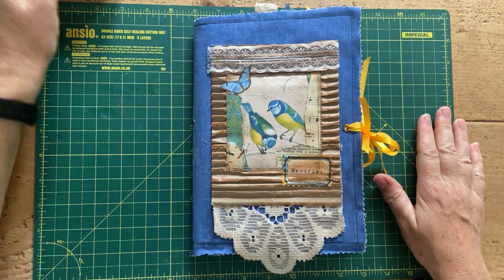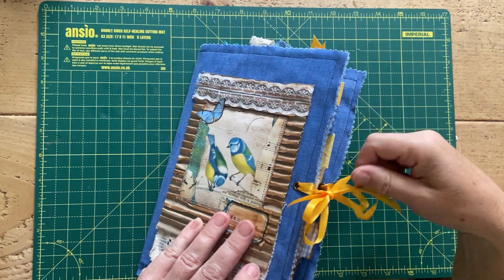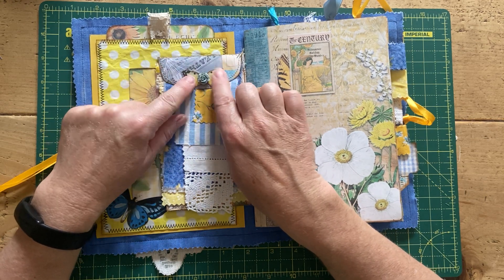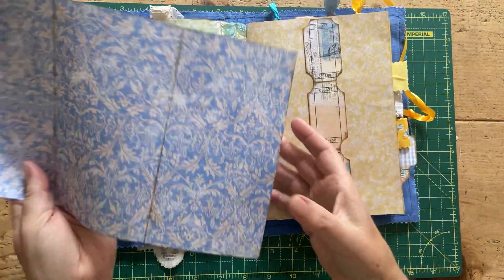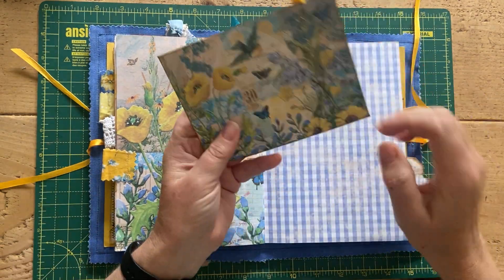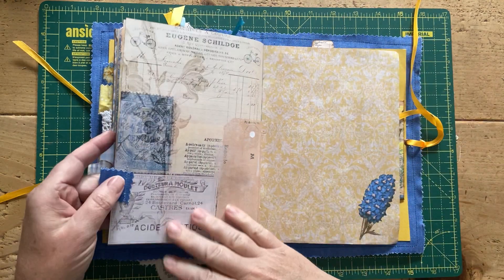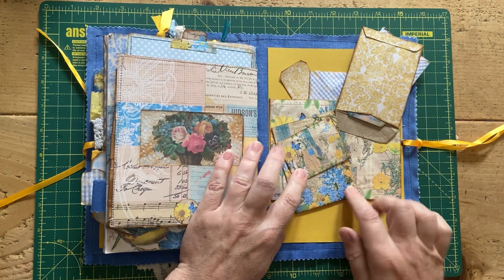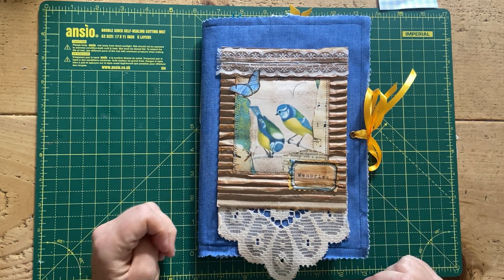Spring/Summer Journal - Part 8 - The Flip Through!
Here is the flip-through of the finished Spring/Summer Journal.

This journal is my April Design Team Project for @SannieCreates and I have used her Yellow and Blue Bonanza kit.

The envelope stack inside the back cover was inspired by this video by @RachandBellaCrafts

And the extra postcards were from Weathered Textures on Etsy

Take care,

Love,
Karen 🤗

Papers:-

Idea-ology Wallflower

Printer Paper

Other Papers

Botanical Endpapers

Sticker Paper

1” Circle Punch

Corner Punch

Cotton Lace

Lacey Lace

Wide lace

Wide Eyelets

Bookbinding Tools

Glues

Fabri Tac

Double-Sided Tape

Pinking Shears

Dried Flowers

Jump Rings

Printer
I love my new printer!